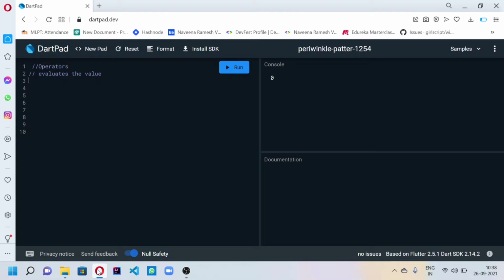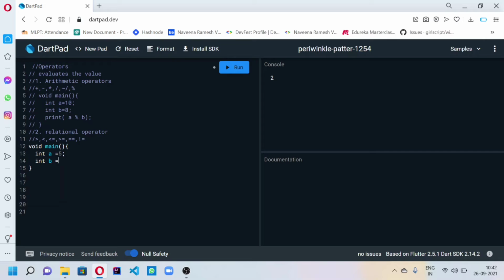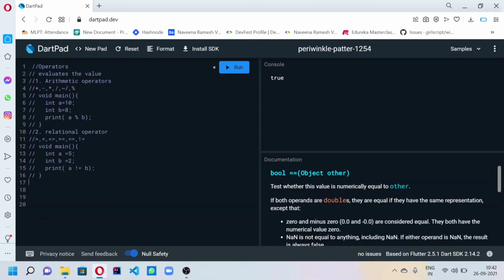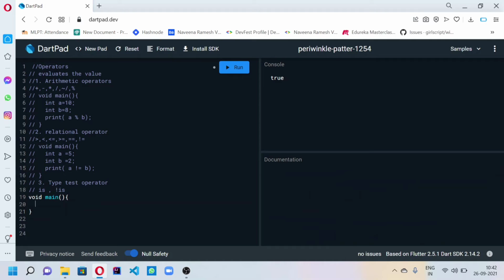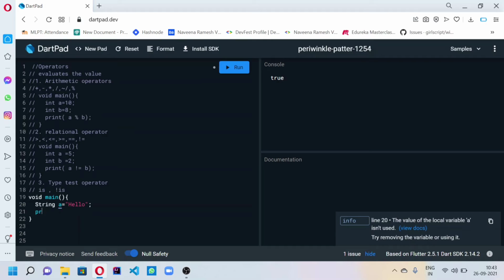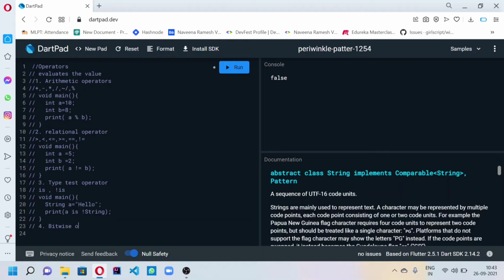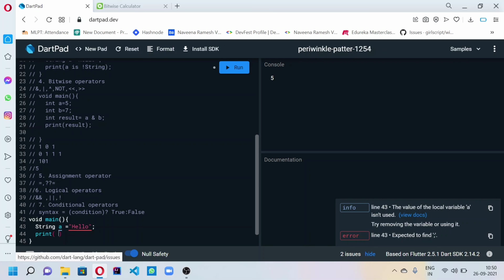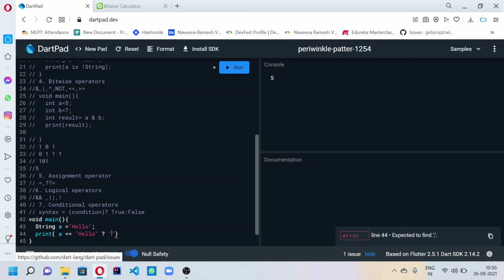Dart operators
This video explains about operators of dart.
Check the playlist to get to know what we are aiming to learn from this tutorial 👇🏻
Note: You can fork the GitHub repo, clone it and give a play around the code,
if you have no idea how to fork and clone check this blog 👇🏻